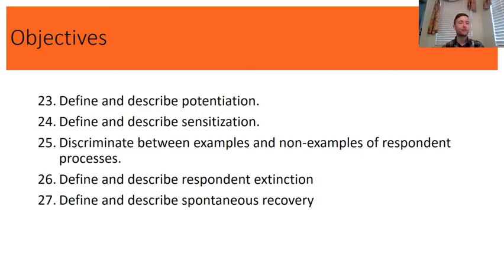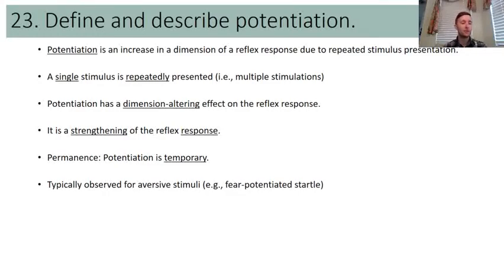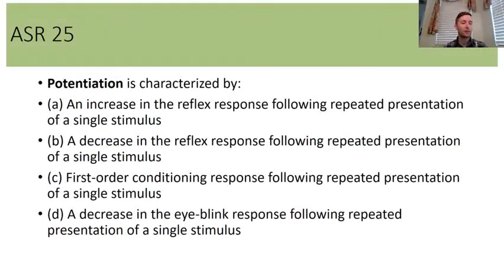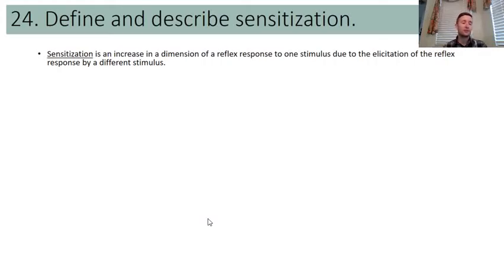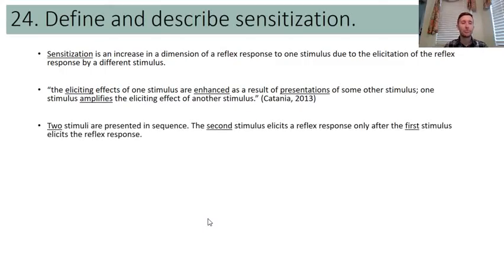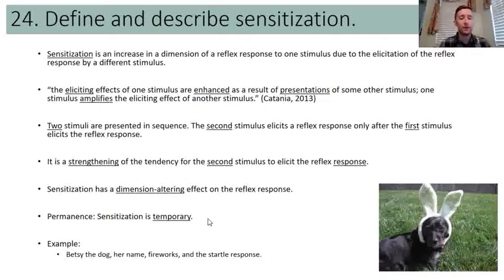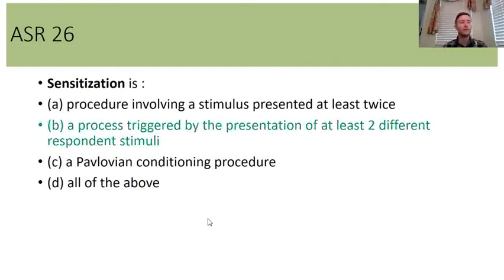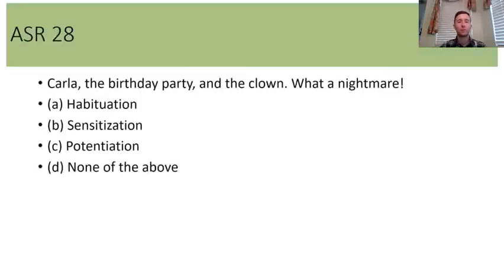Part 7 Respondent Behavior